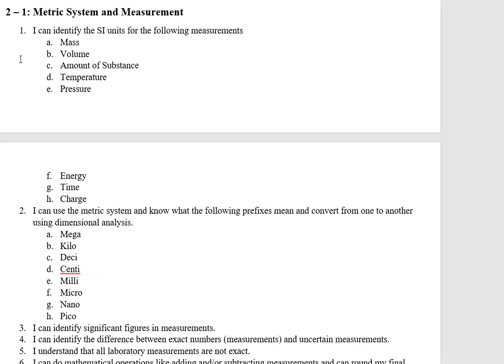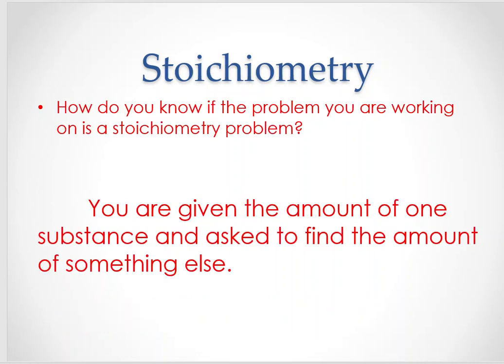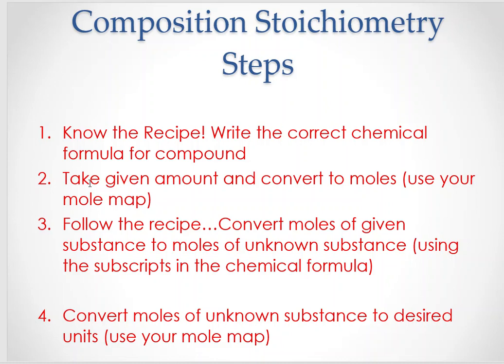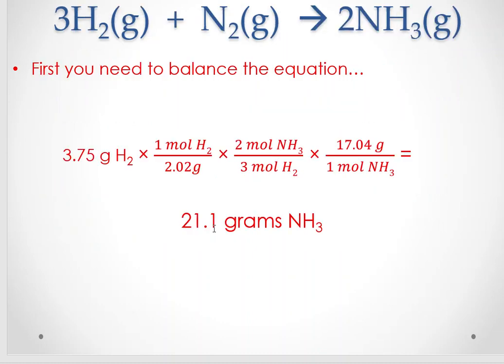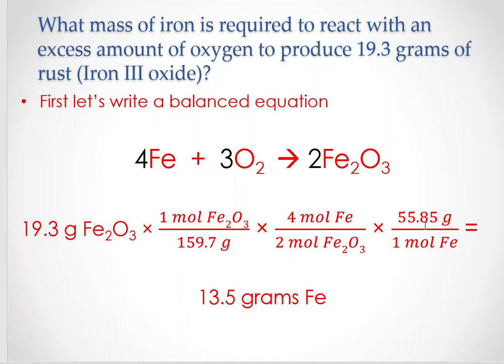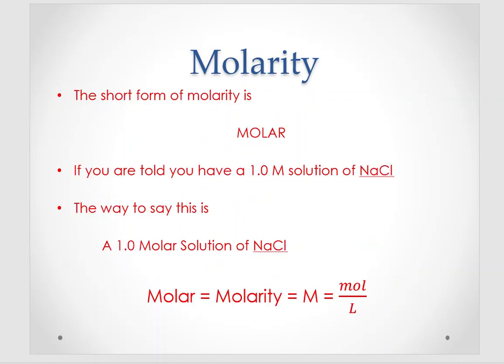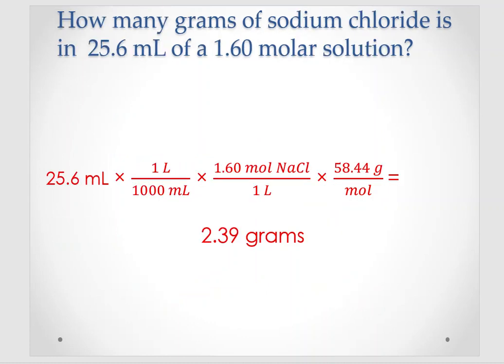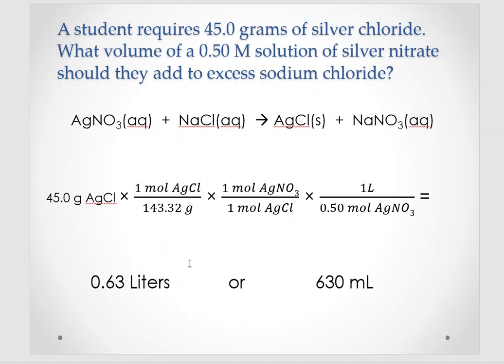Stoichiometry Review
Getting back into Stoichiometry.  A refresher.